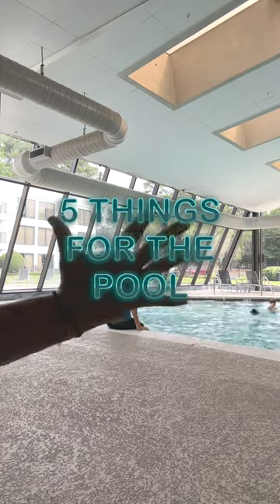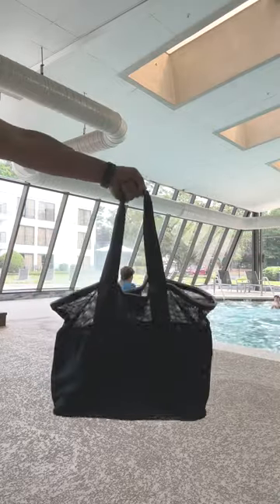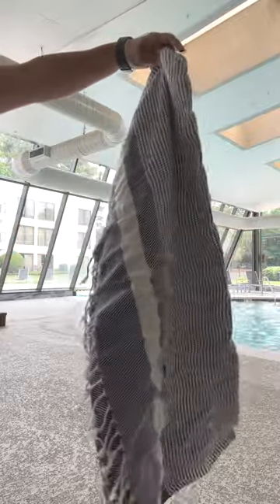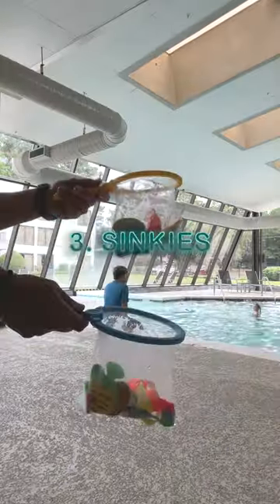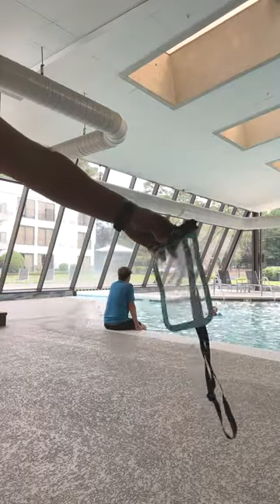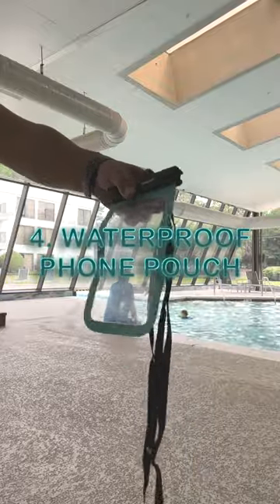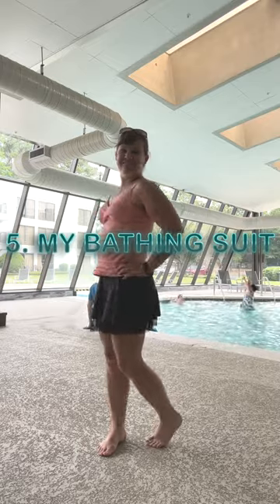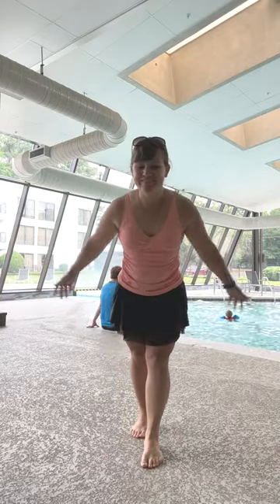Summer Fun 101: 5 Things You NEED to Bring to the Pool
Headed to the pool this summer?
Here are 5 things you can grab off of Amazon right now to take your experience to the next level!

1. My FAVORITE beach bag
2. My amazing Turkish beach towel
3. Sinkies
4. A waterproof pouch for your phone
5. My bathing suit